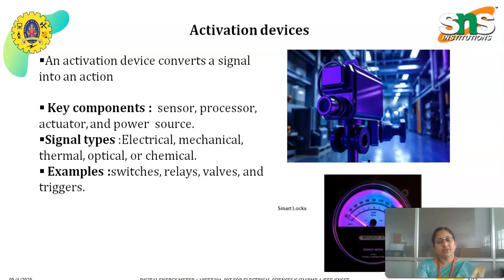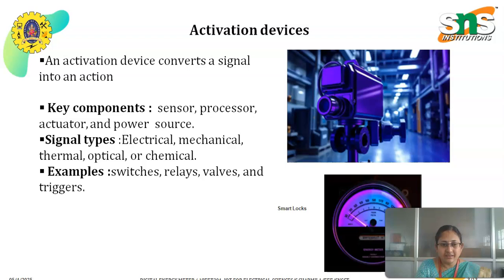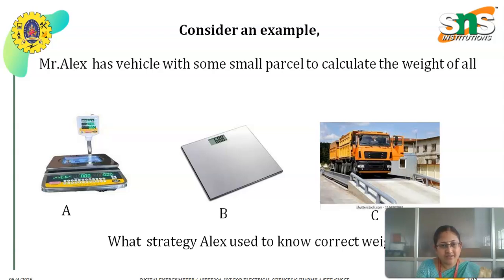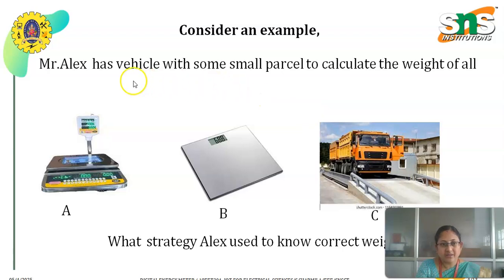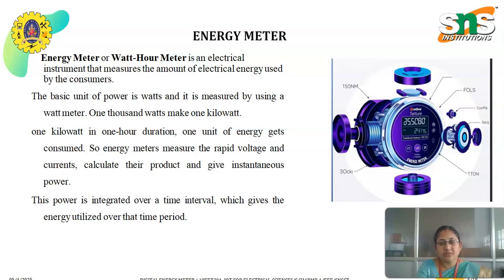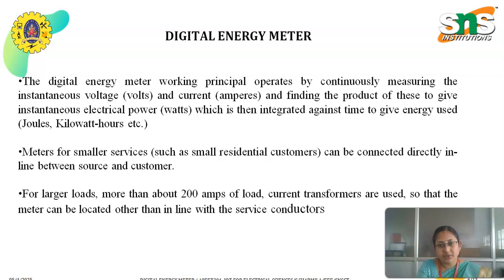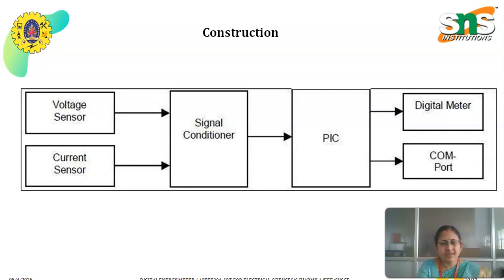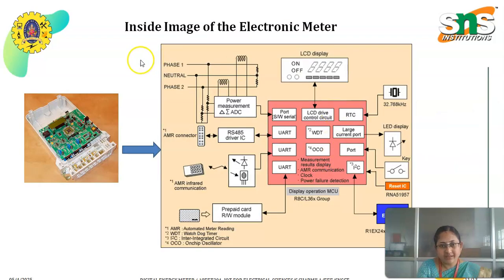Introduction to Digital energy meter | IOT for Electrical Sciences | SNS Institutions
A Digital Energy Meter is an electronic device used to measure the amount of electrical energy consumed by a residence, business, or an electrically powered device. Unlike traditional analog meters, digital energy meters use electronic components and microcontrollers to provide more accurate, reliable, and real-time measurements.